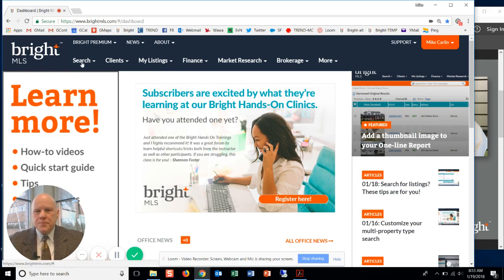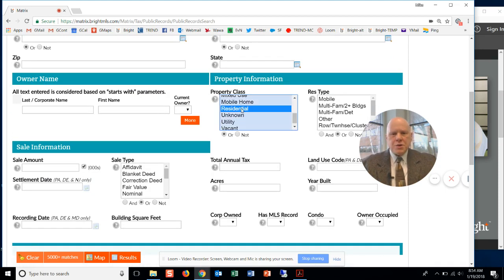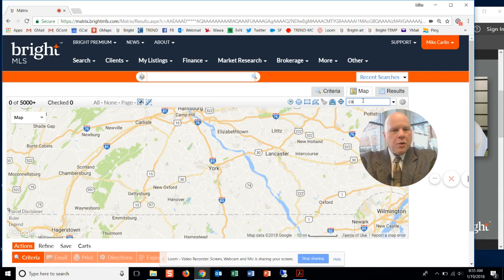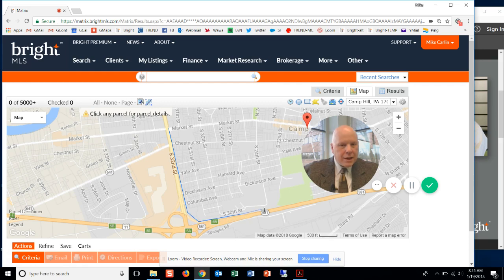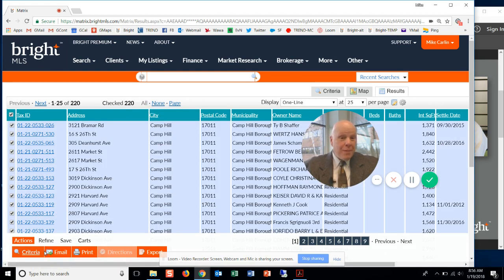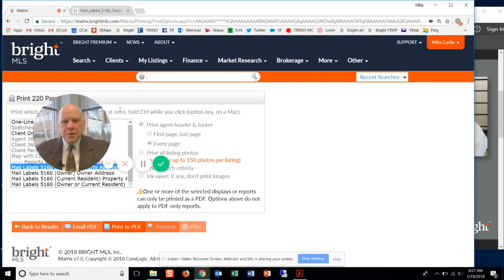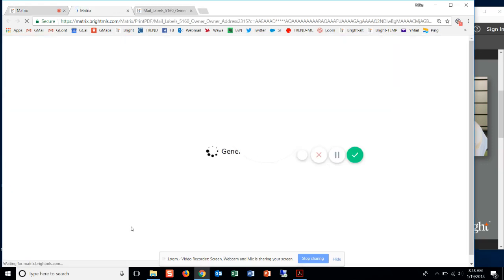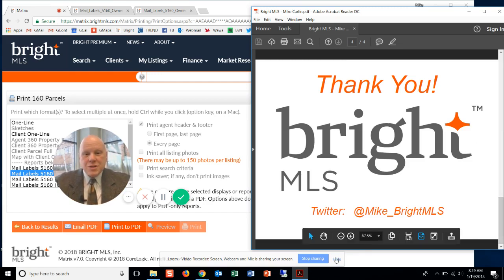Public Records: Printing Mailing Labels from Public Records in Bright MLS